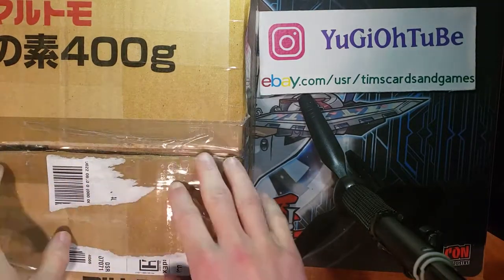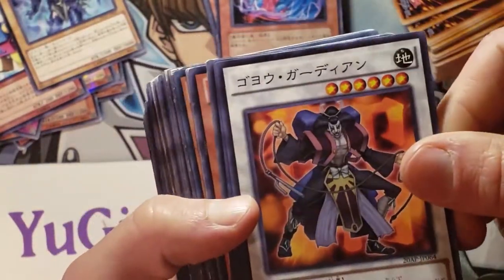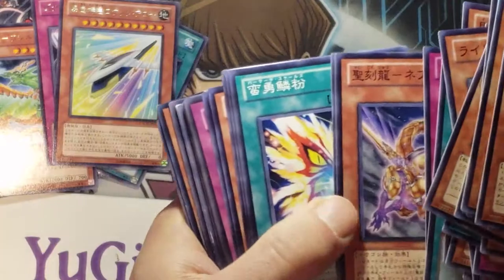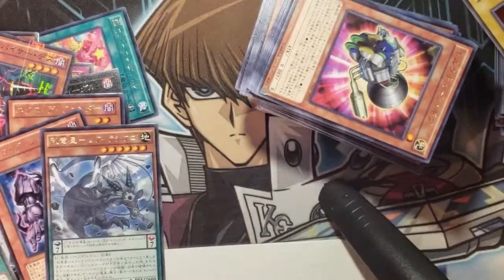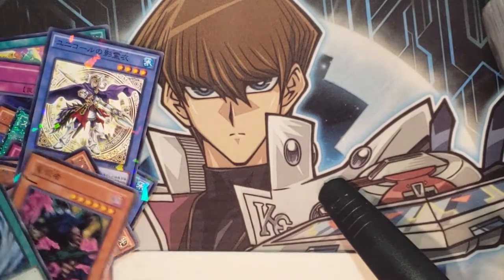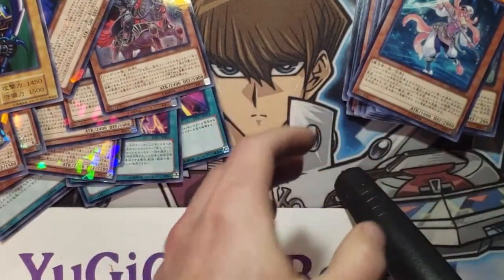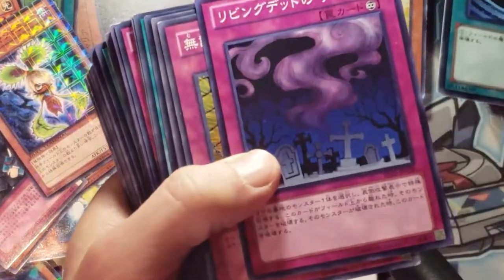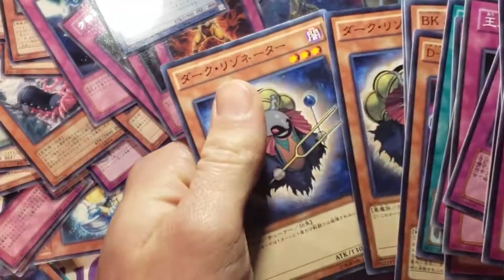YUGIOH 10,000+ CARD COLLECTION BOX OPENING! 35 LBS! ALL JAPANESE OCG VINTAGE CARDS! FOILS AND HOLOS!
Tracks Featured:
1. Dragon Castle by ??Symphony
2. World of Warships Beta Soundtrack by Francesco Libralon
3. Epic Trailer by e-soundtrax
4. Epic Adventure Journey by Yazid_45
5. Orchestral Cinematic Epic Trailer by KingHyenX
6. Dragon War by ??Symphony
7. Courage Of Nations by Marcus Neely
8. Epic Battle by Cj Aist
9. Against The Odds by Lucas King
10. Solid Snake by Lucas King
11. Numinex by Lucas King
12. Clash Of Ages by Lionel Schmitt
13. All Out Attack by ??Symphony
14. The Journey by Marcus Neely
15. 1000 Ships Against The Wind by Lionel Schmitt
16. Saga of Knight by ??Symphony
17. Don't Tell May by Marcus Neely
18. Fantasy Title 06 Minor Tense Big Alt 01 by OmskTransmash
19. Final Fight by WinterSage
20. Battle of Kings by Per Kiilstofte
21. World of Warships Beta Soundtrack by Francesco Libralon
22. Dragon Castle by ??Symphony
23. Epic Music by MCMainiac
24. Numinex by Lucas King

Hi, my name is YugiohTube and I specialize in Yugioh PSA PSA Yugioh and Pokemon PSA PSA Pokemon Cards. I do bulk submissions, market watch, psa graded conversation, and more!  I also do plenty of booster pack and booster box openings!  I also do some investing in Pokemon and Yugioh Cards and speculate on the current state of the market!  I do also have a few podcast episodes!  I mainly discuss the original yugioh cards from the show and anime, but also delve into Yugioh GX, Yugioh 5DS, and discuss ghost rares and ultimate rares.